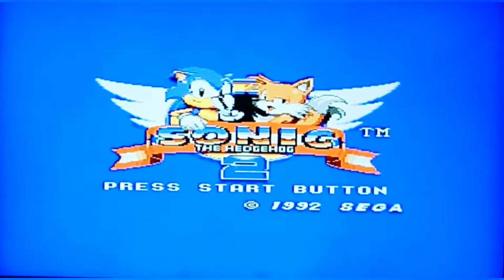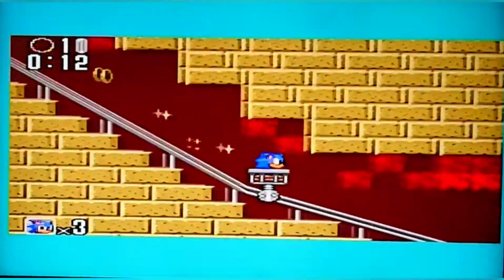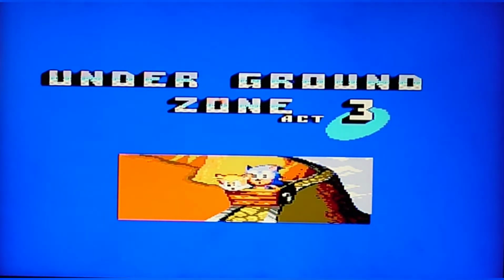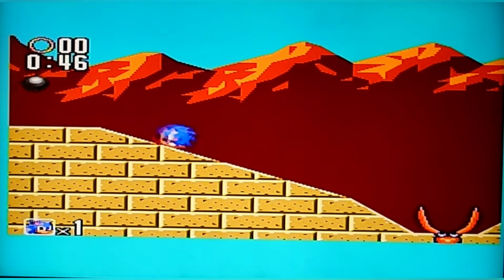RETROspective EP 69... Sonic 2 (Master System)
Welcome to EP 69 in our RETROspective series and this week we have some 8-Bit Sonic, with...

Sonic the Hedgehog 2 for the SMS ( Sega Master System)

The game is a sequel to the SMS game Sonic the Hedgehog and follows Sonics attempt to resuce Tails from Dr Robotnik

fun fact - This was released before the Mega Drive version so this was the debut of the fan favourite Tails.